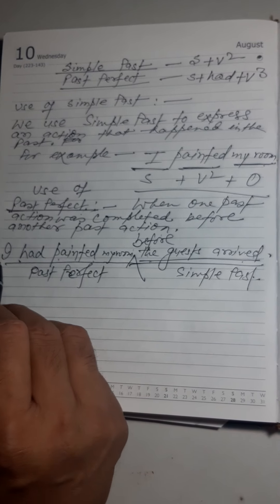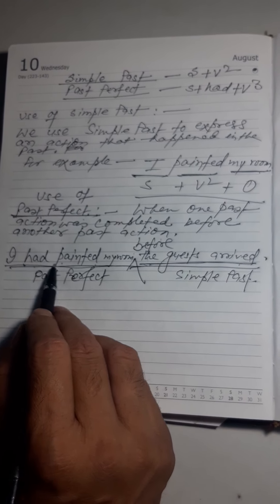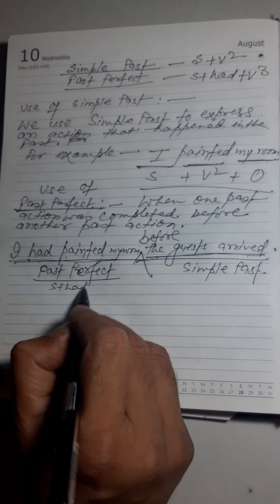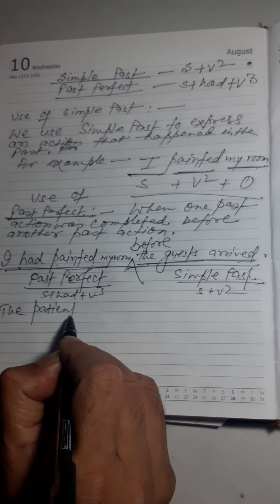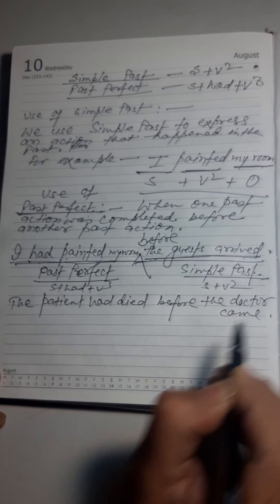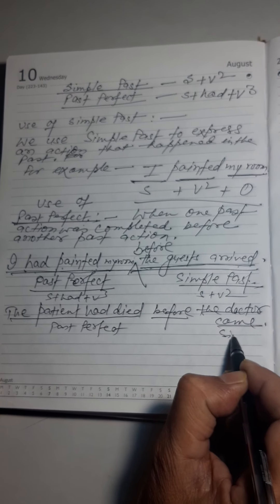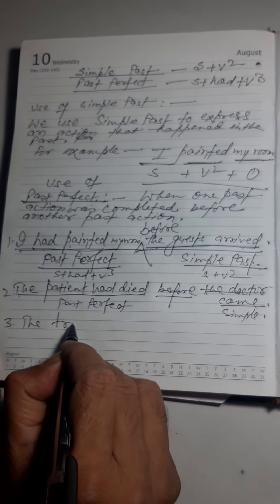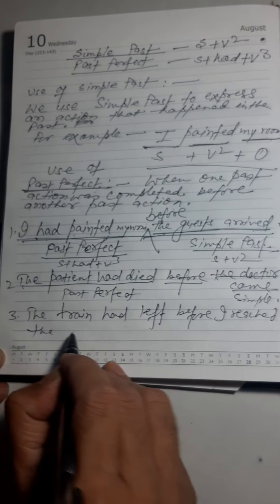Class 8 English Practice Book . Tense.part- 7